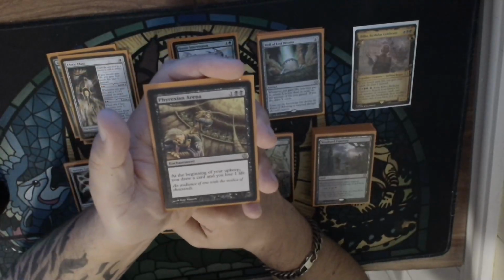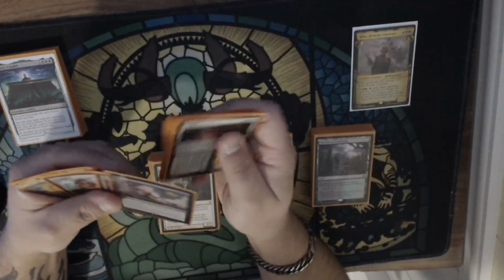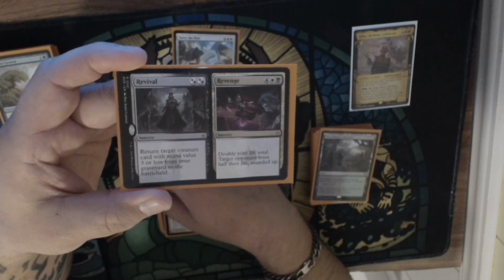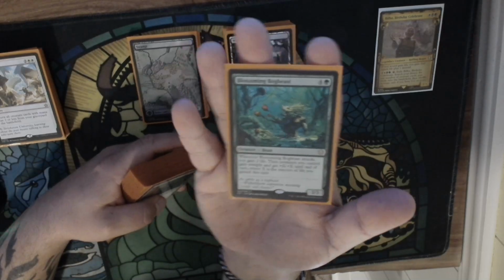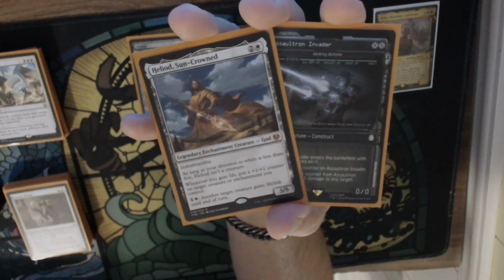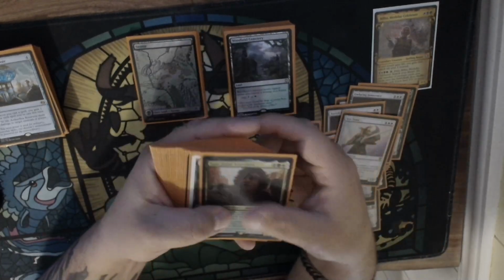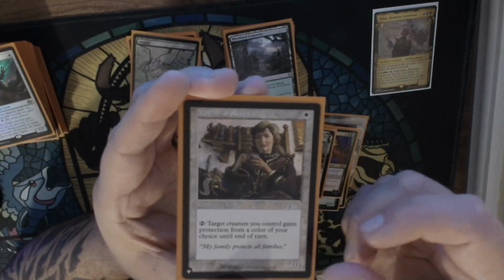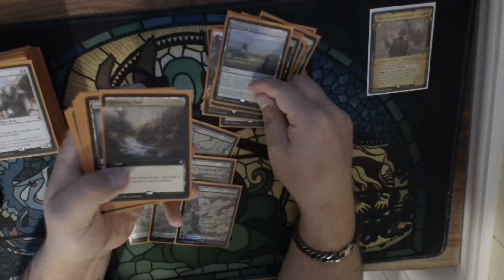MTG Commander/EDH Deck Tech 2025 - Bilbo, Birthday Celebrant (Life gain)